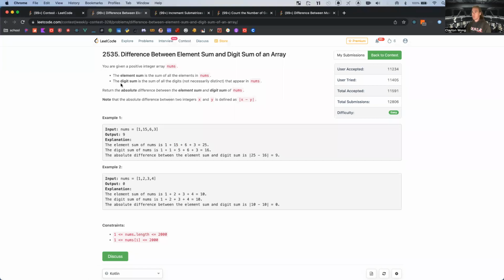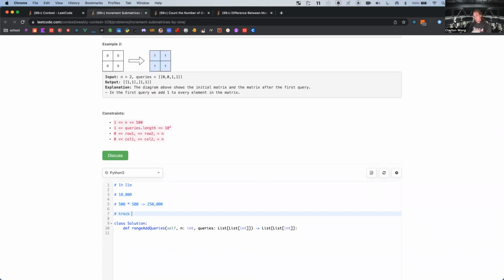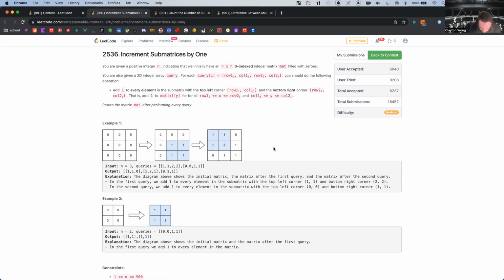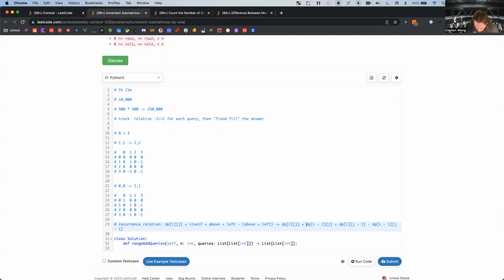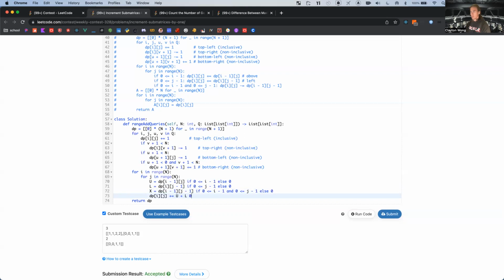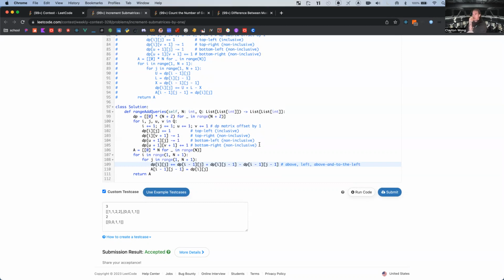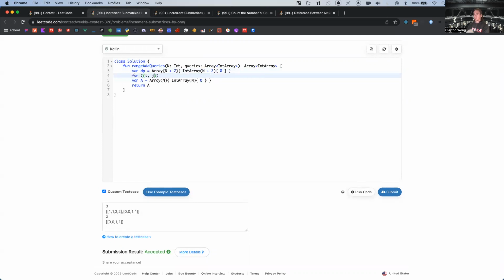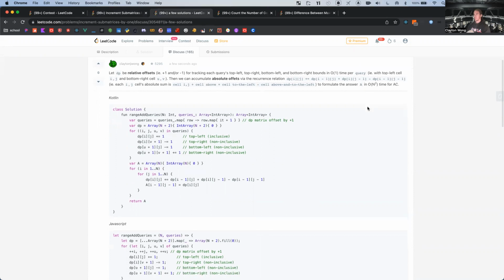LeetCode Weekly Contest 328 (4571 / 17461) [ Virtual ]